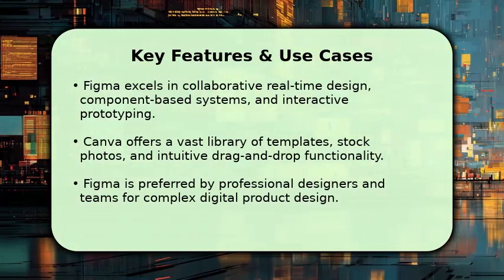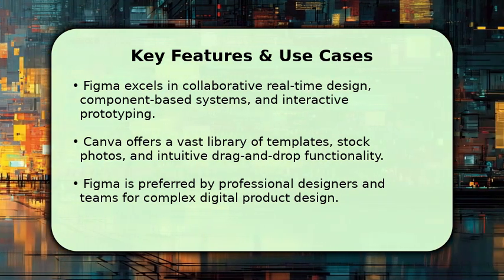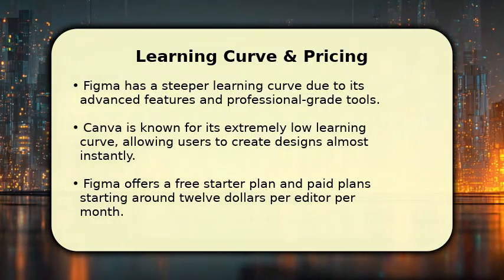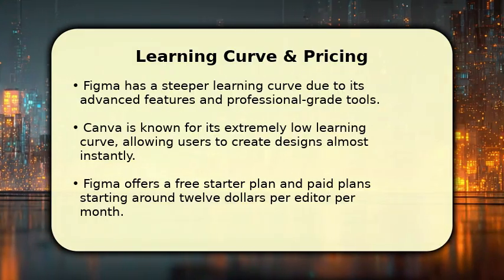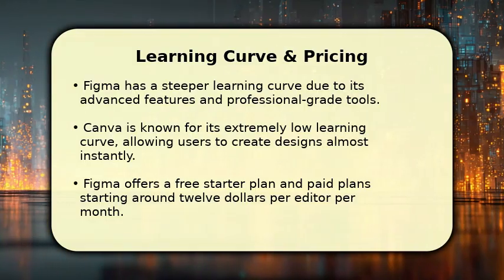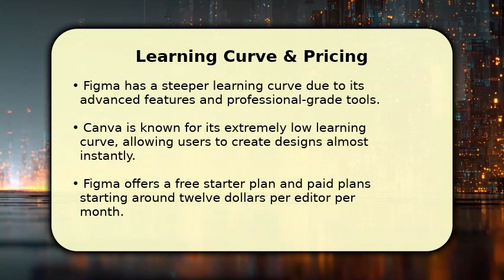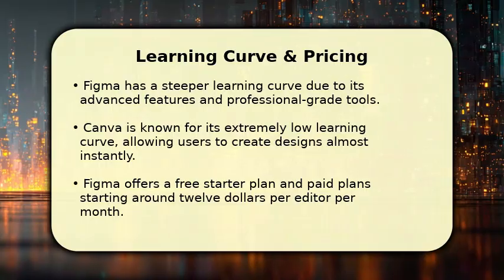Figma vs Canva - 2025 Comparison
▸ :^) Struggling to choose between Figma and Canva for your design projects? This in-depth comparison breaks down everything you need to know to make an informed decision. Discover the key differences, features, pricing, and ideal use cases for each design platform.

In this video, you'll learn:
*   The core functionalities of Figma for UI/UX design and prototyping.
*   The ease of use and template-driven power of Canva for graphic design.
*   A direct comparison of their collaboration tools, pricing models (free vs. paid), and overall user experience.
*   Which tool is best for beginners, professional designers, marketers, or small business owners.
*   Pros and cons to help you evaluate which online design software suits your workflow.

By the end of this video, you'll have a clear understanding of whether Figma or Canva is the right choice for your next creative endeavor, whether it's for web design, social media graphics, presentations, or print materials. Stop wondering and start creating with confidence!